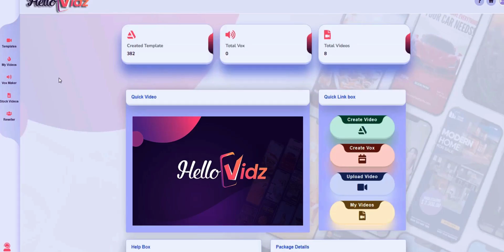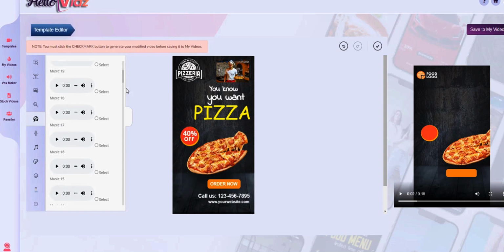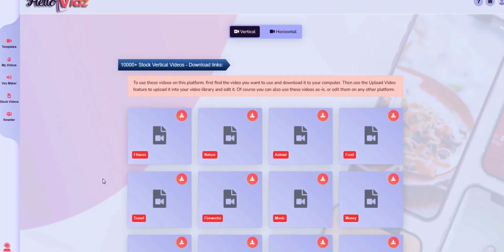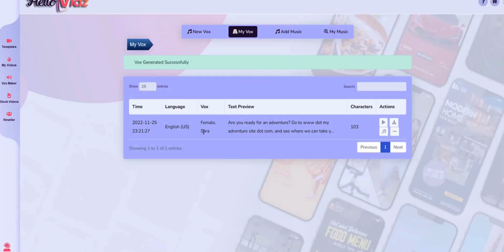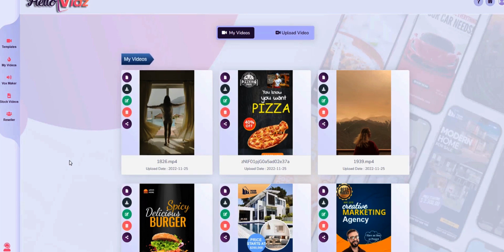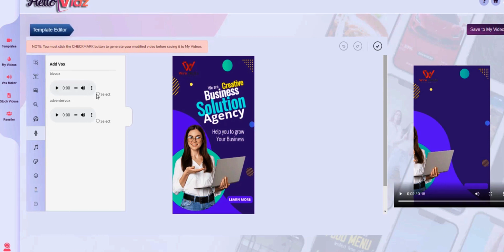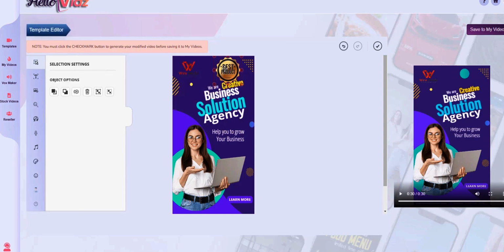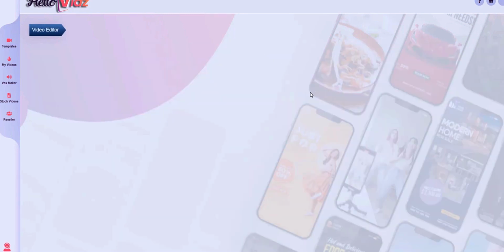Hello Vidz Software Review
Hellovidz is the number one in the market and is a revolutional vertical video author app with one hundred+ customizable and continuous searchable vertical advertising templates, video editor that is in built, vox writer to gain get admission to to loads of attentions getting into each vertical and horizontal videos.

Huge social structures had been investing significantly inside the vertical video format ever for the reason that trend started to benefit reputation. So, you should experience this wave. Social media behemoths want you to post content and are giving content creators millions of dollars. “distributing over $1 million u.S. Dollars to snapchatters each day,” consistent with snapchat.

In july 2021, fb, now referred to as meta, declared that it might make investments over $1 billion in creators. Additionally, meta introduced an advantage programme that gives extra methods to make money from facebook reels, as much as $35,000 each month. The youtube shorts creators fund is $100 million. Top commercial enterprise manufacturers have accelerated its revenue and built large followings the usage of vertical video advertising and marketing.

Even regular users like you're hitting the net jackpot after their films pass viral, despite the fact

Via producing unconventional vertical video tales. Even viral aggregators, meme bills, and random video posts generate thousands and thousands of bucks for regular people. Creating a a hit business or a full-time profession as a content material author will not be a pipe dream way to hellovidz. Additionally, now is a top notch time to review your social media method as a author because monetization alternatives are continuously converting. Influencers earn cash from numerous resources. In keeping with reel, tale, short, and video they are able to earn up to 1000 dollars. And the best information is that by way of generating and uploading video tales and reels using hellovidz, you prevail too!

You grow to be the subsequent andrea romo or dominic andre with the assist of hellovidz, a millionaire-making influencer. Your employer may additionally compete with hyundai, mercedes-benz, and adidas with this era. You may acquire this through signing up for his or her logo-new vertical video advent app.

In minutes, create compelling videos for facebook, instagram, tiktok, snapchat, and youtube. How to start making videos with hellovidz in three easy steps